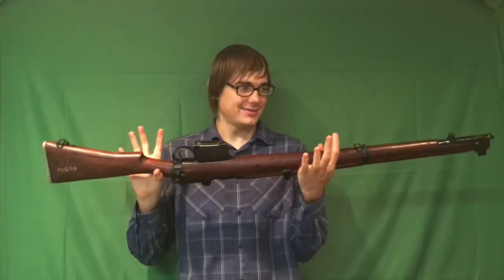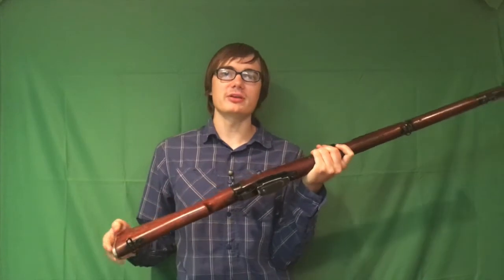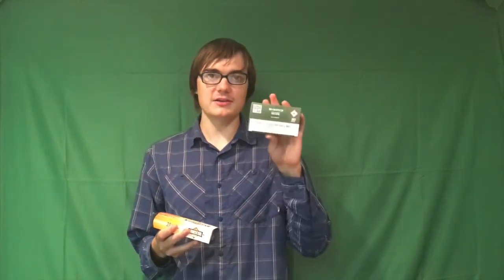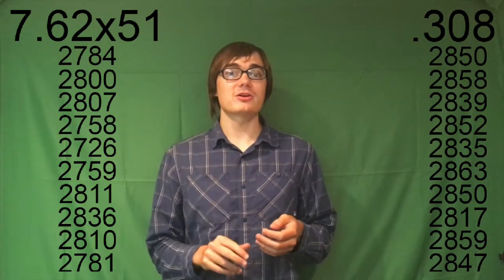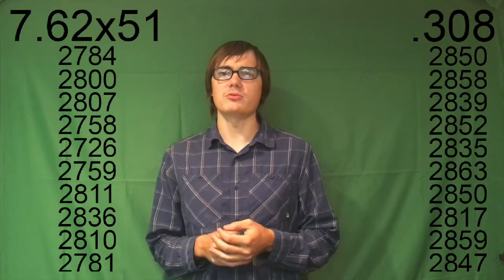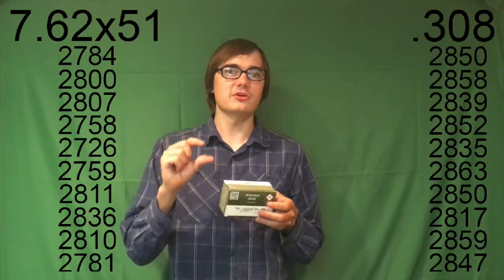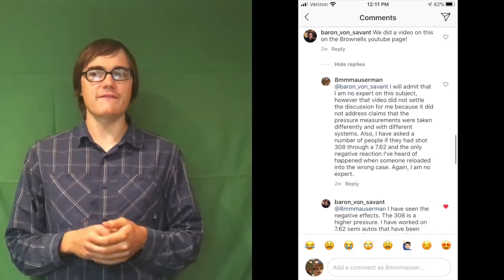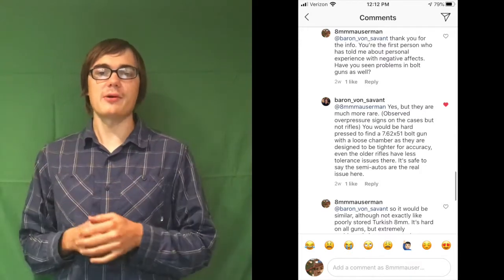7.62 vs .308: Magtech and Armscor 147 gr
In this video, I am trying to find if Armscor .308 is safe in my Ishapre 2a1. There is a debate about 7.62x51 vs. .308 and I am hoping to settle some of that in this series by collecting chronograph data for 7.62 and .308 and looking at the differences. I also include a conversation I had with an actual gunsmith.